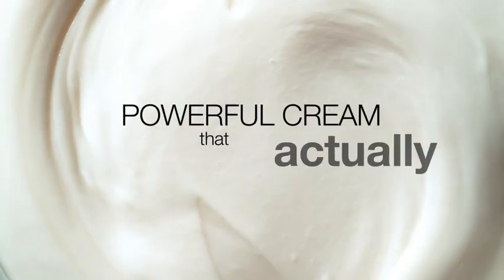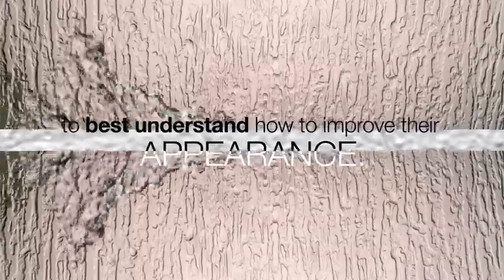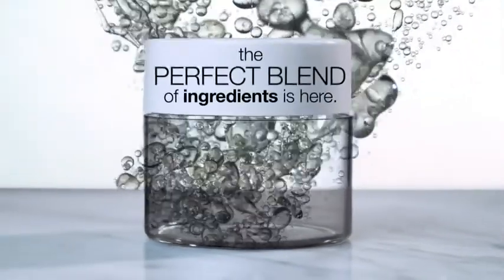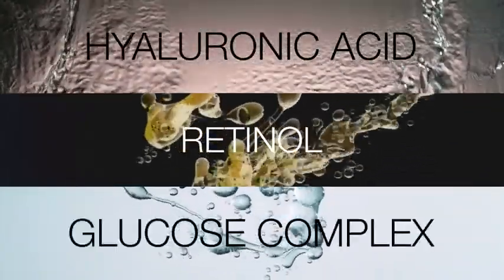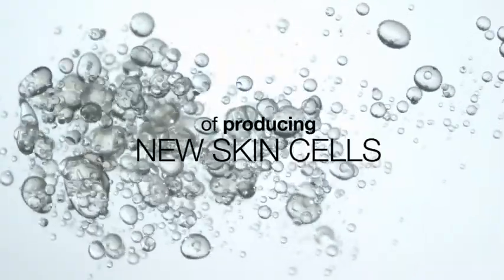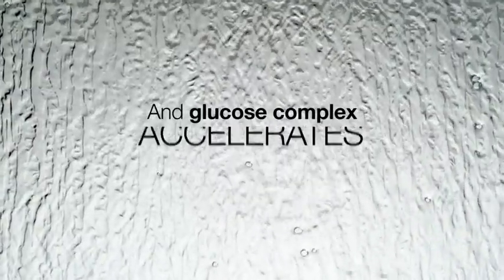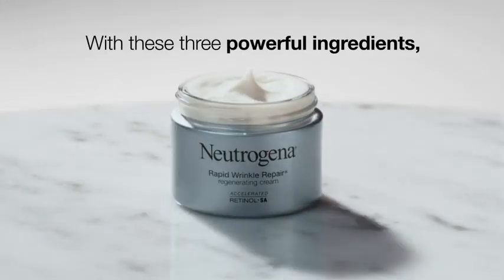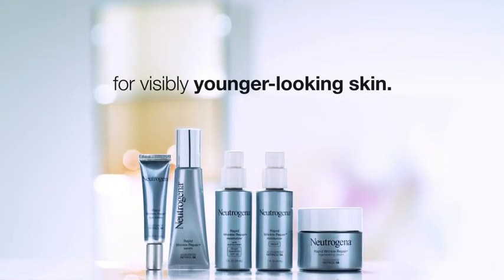Neutrogena Rapid Wrinkle Repair Retinol Regenerating Anti Aging Face Cream & Hyaluronic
1.7-ounce jar of anti-aging & moisturizing retinol face & neck cream for day or night use to reveal visibly younger looking skin in just 1 week
Rich moisturizing anti-wrinkle cream features our highest concentration of Accelerated Retinol SA that delivered to the skin's surface to reduce the look of fine lines.
Moisturizing cream also contains Glucose Complex, a Retinol SA booster which helps accelerate skin's natural surface activity for rapid improvement in the look of wrinkles
Anti-aging formula with hyaluronic acid helps plump the skin with moisture-rich replenishers and helps reduce the look of deep wrinkles, including crow's feet, forehead, and cheek wrinkles
Retinol face & neck wrinkle cream hydrates to plump skin and rejuvenate the look of dull skin while working deep within the skin to reduce wrinkles and diminish the look of age spots. This retinol cream is the perfect addition to your at-home skincare routine